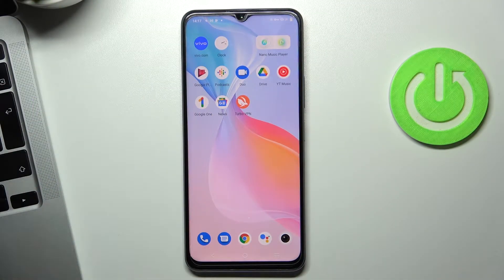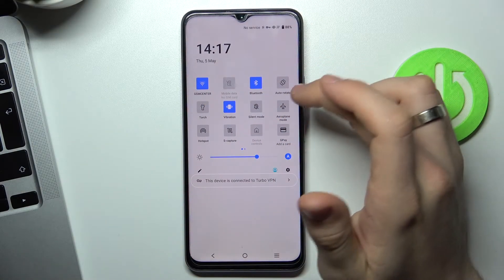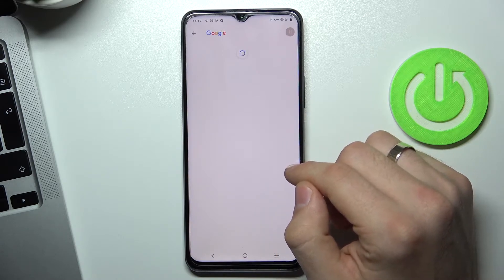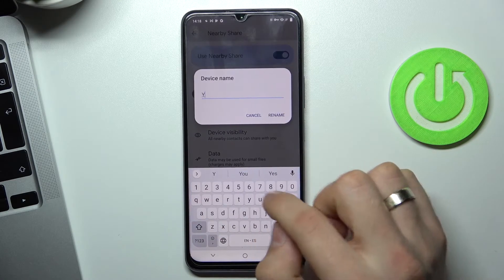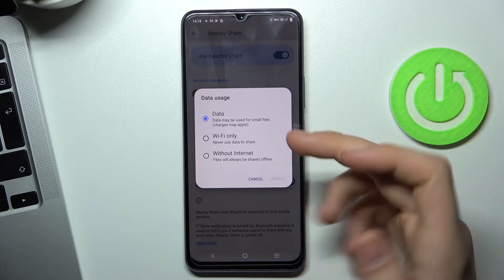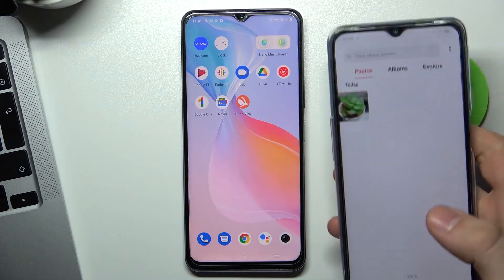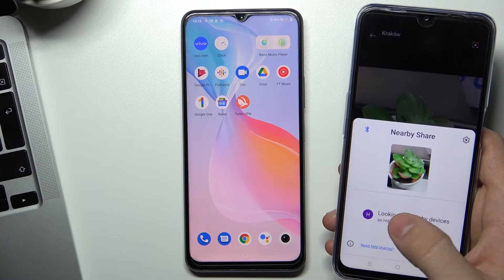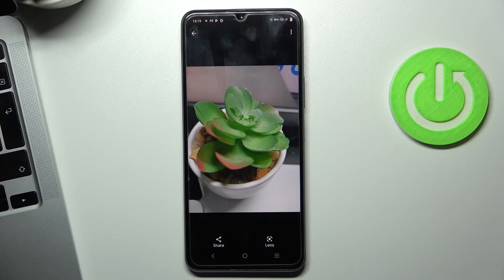How to Activate and Set Up the Nearby Share Function on VIVO Y76 5G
In today's detailed and comprehensive video tutorial we are going to fully cover the topic of the Nearby Share feature on your VIVO Y76 5G smartphone, and how it can be activated, set up, and managed. Thereby, we are kindly encouraging you to watch this video. Please enjoy!

How to enable Nearby Share on VIVO Y76 5G? How to configure Nearby Share on VIVO Y76 5G? How to manage Nearby Share on VIVO Y76 5G?